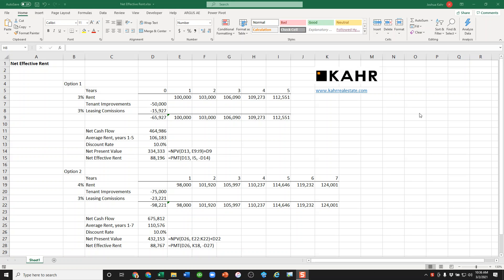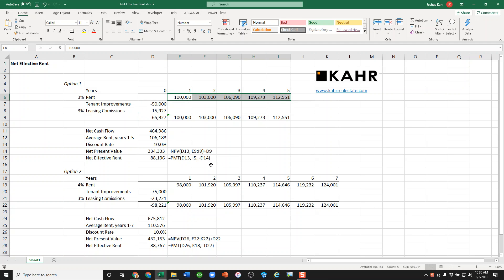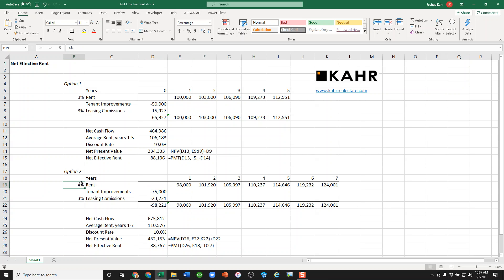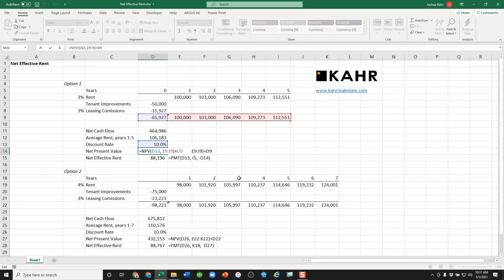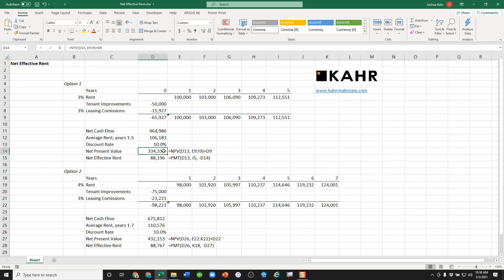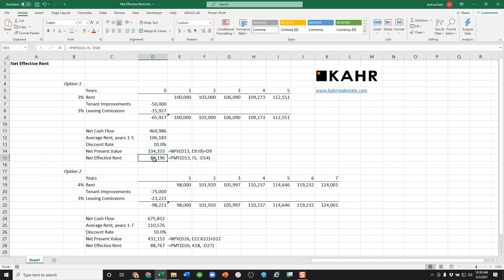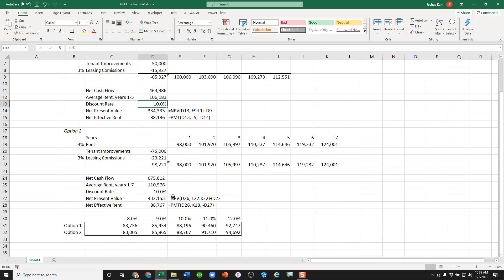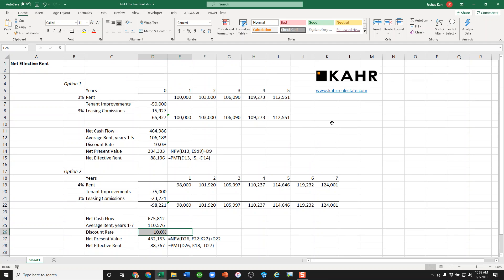Net Effective Rent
Net effective rent is one of those things that people talk about, but no one seems to remember how to calculate it.

This is a simple example of the math, and it shows how comparisons of net effective rents can vary with discount rates.